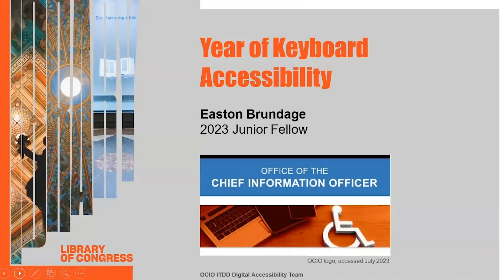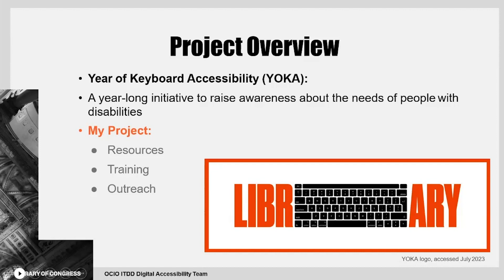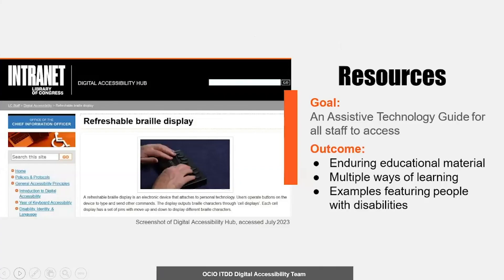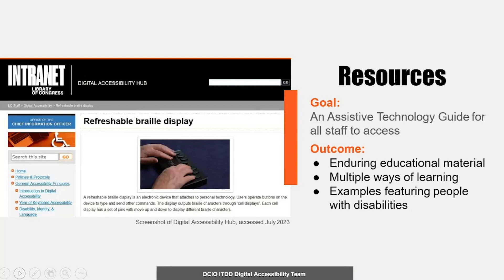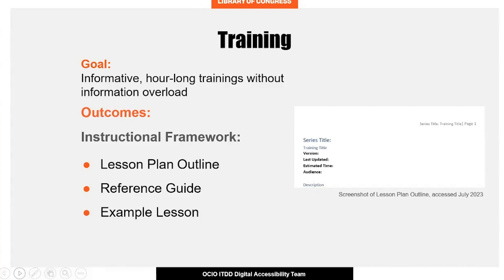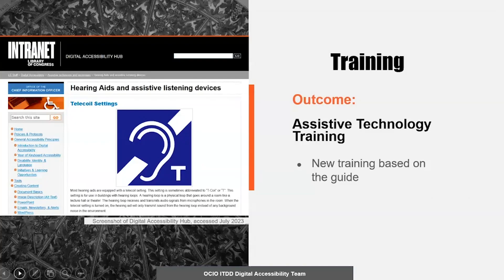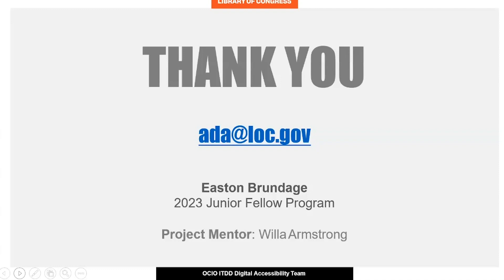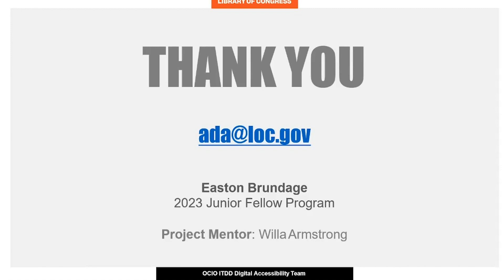Easton Brundage: 2023 Junior Fellows Program Display Day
The Year of Keyboard Accessibility project was created to raise awareness of the needs of individuals with disabilities. It is a project of The Digital Accessibility Team in the Office of the Chief Information Officer. This initiative especially focuses on the importance of the keyboard as an assistive technology for people with motor, visual, and cognitive disabilities. Easton Brundage collaborated with co-fellow Bailey White to create new resources, trainings, and outreach efforts to improve library operations and overall accessibility. On this team, Easton created a comprehensive assistive technology guide to educate staff on the diverse ways people navigate and engage with Library of Congress websites, apps, and more. This guide includes explanations, video demonstrations, and related resources for various hardware and software assistive technology. Easton also created documentation and workflows to help the team develop lessons; this included a detailed lesson plan framework, a complementing reference guide, and an example lesson plan. These materials streamline future lesson planning and improve current training materials.Easton also added instructions and explanations to the Year of Keyboard Accessibility activities, so people could have multiple options to participate. It was important to Easton that everyone was given the opportunity to learn more about incorporating accessibility into their daily lives, regardless of their current knowledge about accessibility. Easton's project created tangible elements to increase people's options for access and engagement, while raising staff awareness of the needs of people with disabilities.